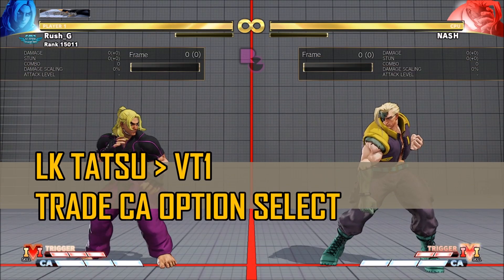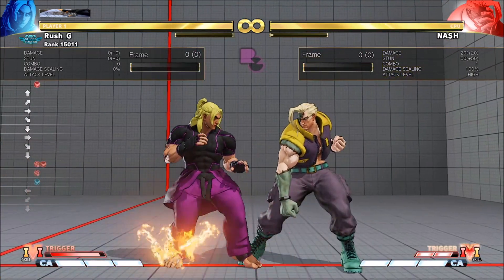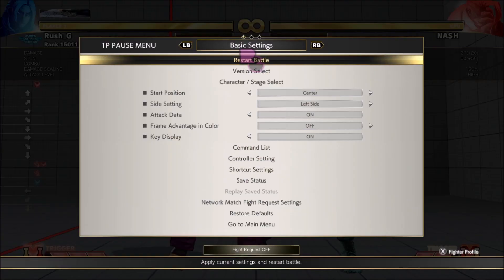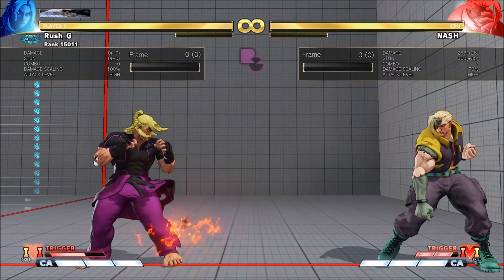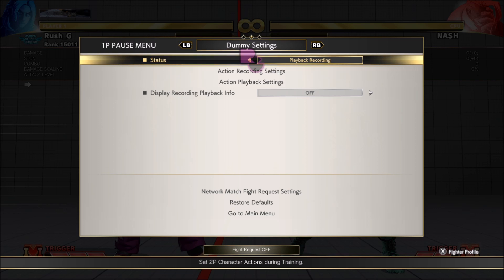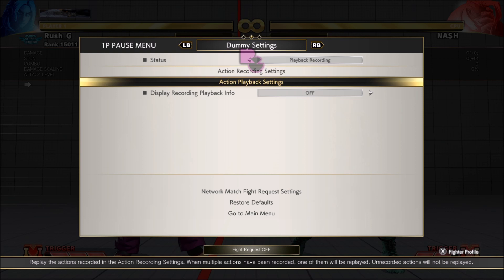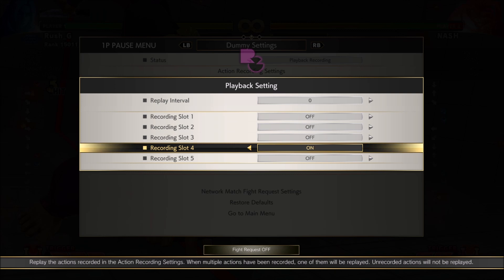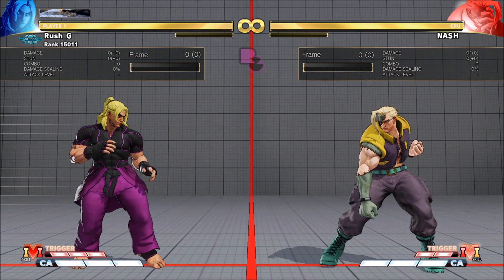TATSU TRADE INTO CA OPTION SELECT: SFV CE Ken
The last bit of tech I recorded for you guys.  A really powerful but situational exercise, I recommend adding this to your game, just requires a lot of practice learning the inputs.